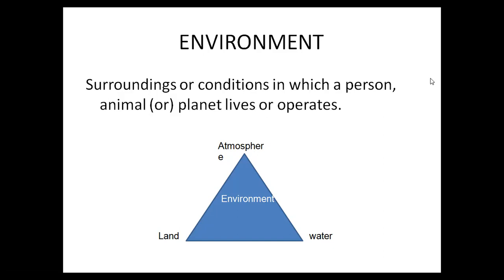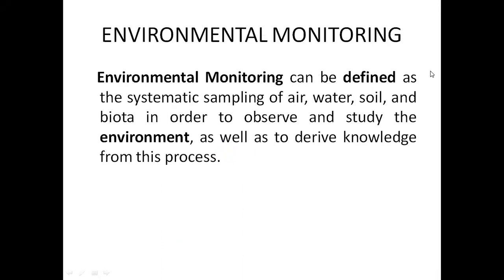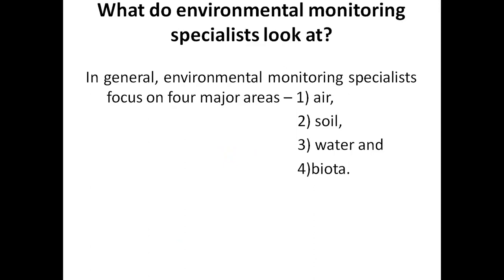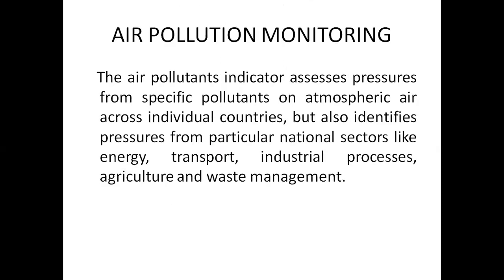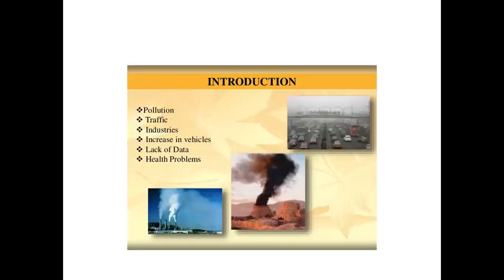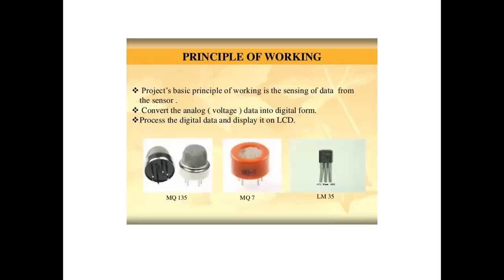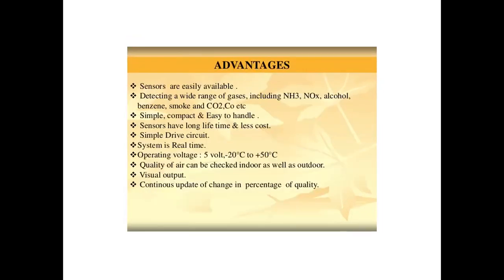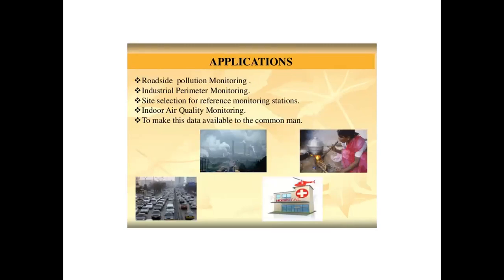SI UNIT-5 PART 8